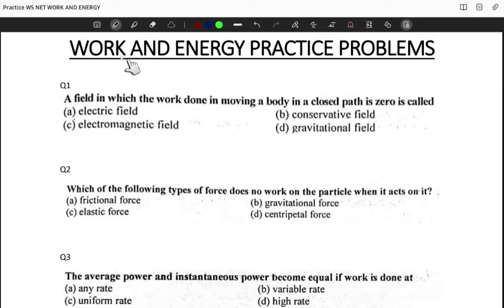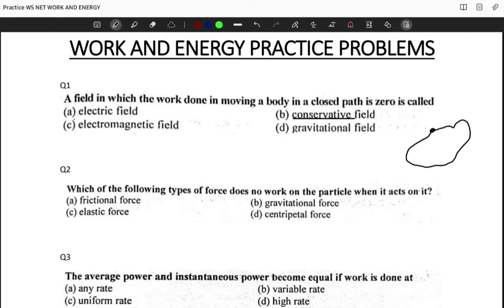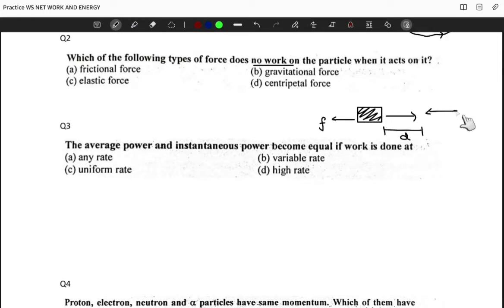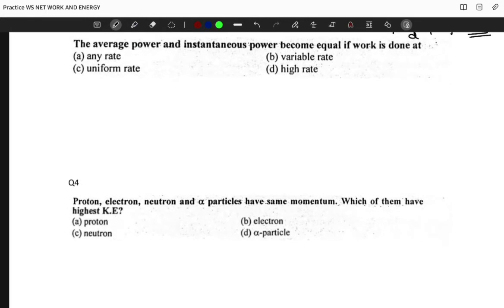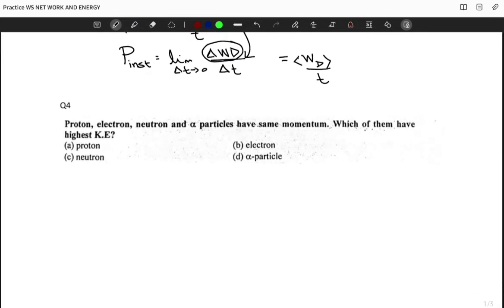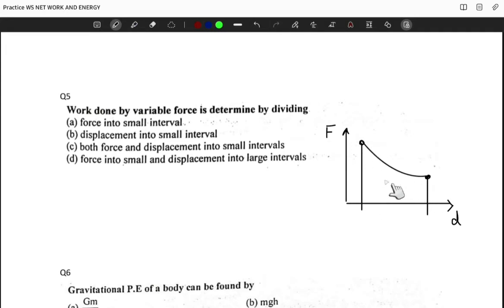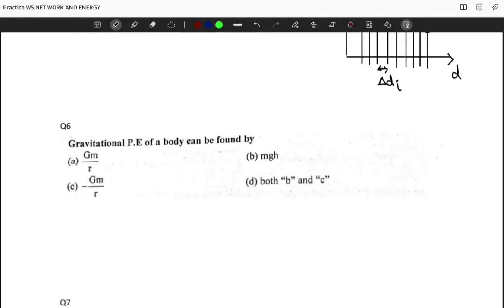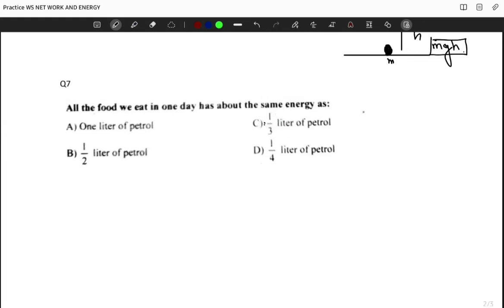NET Physics - Work and Energy - Questions - Physics Exercise Solved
To register for O & A-levels Oct Nov 2022 session fill out this form

To register for NUST and other Engineering Entry Test classes fill out this form